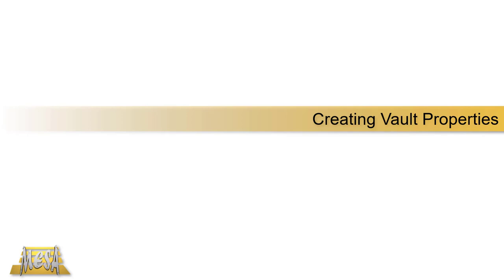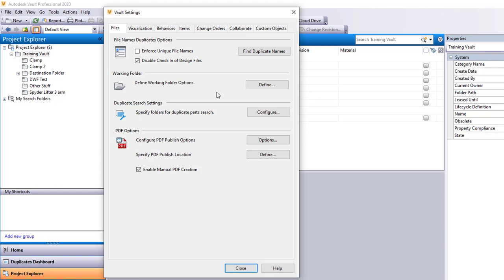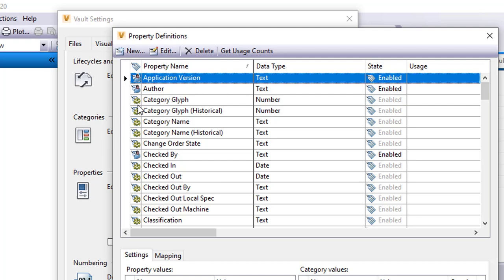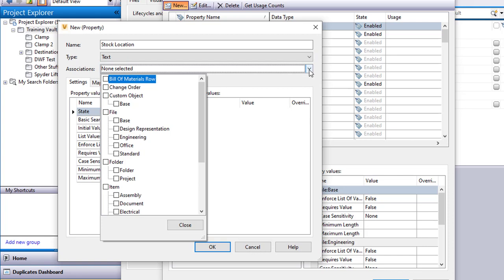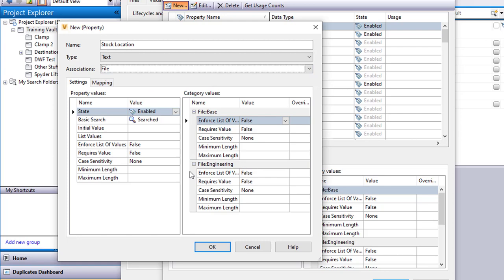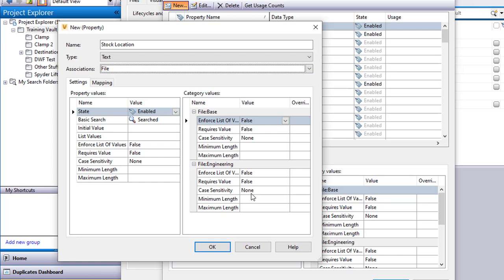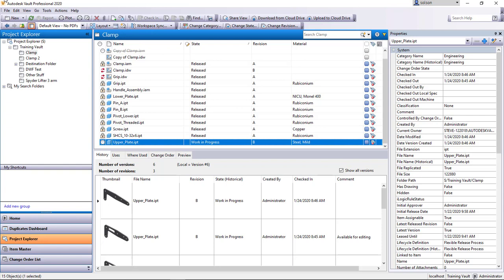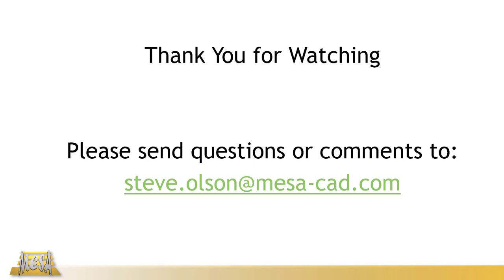Creating a Vault Property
This video demonstrates how to create a Vault User-Defined Property (UDP).  It also includes an explanation of some of the property settings.